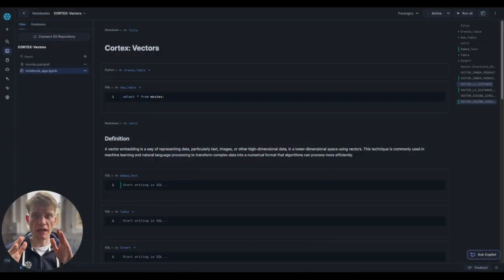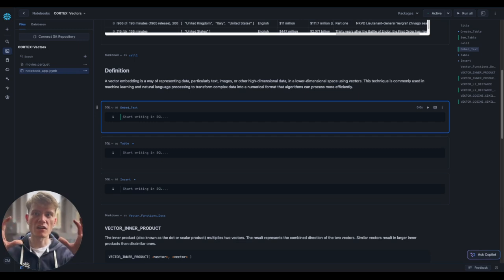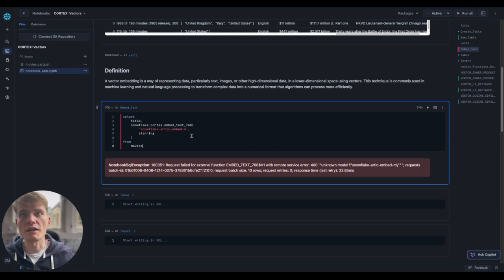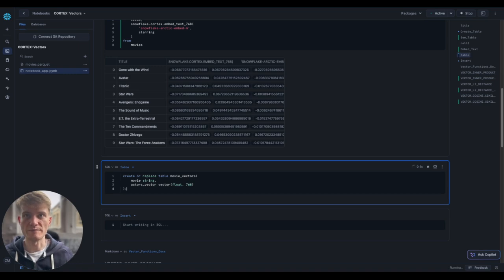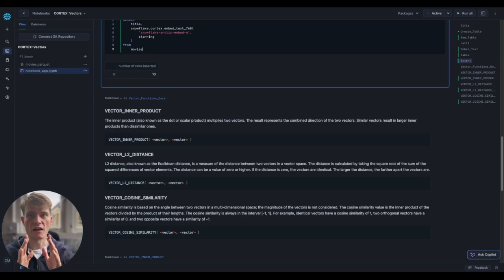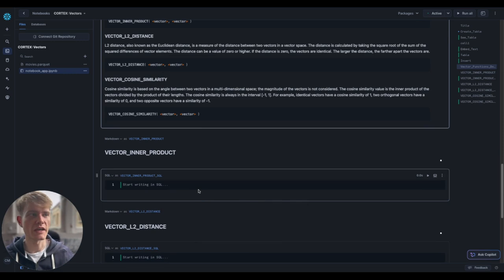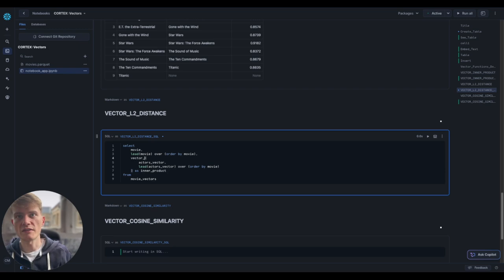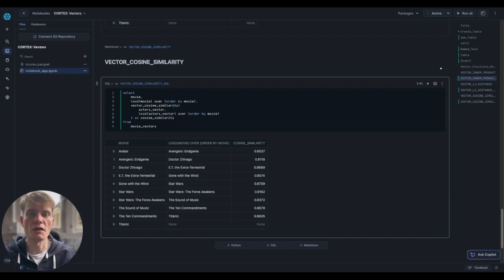Snowflake Cortex AI | How to Use the VECTOR Function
In the next part of our Snowflake Cortex AI series, Christopher Marland, a Snowflake Solutions Architect at Aimpoint Digital and a recognized Snowflake Data Superhero, presents an in-depth tutorial on Snowflake Cortex. This video focuses on the VECTOR function.

To learn more about what makes Aimpoint Digital a Snowflake Elite Services Partner, visit us